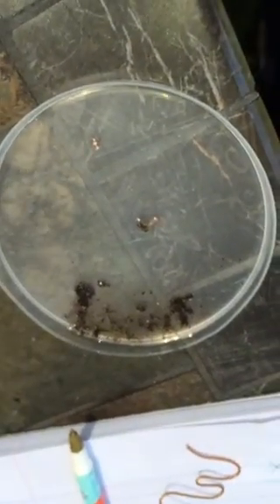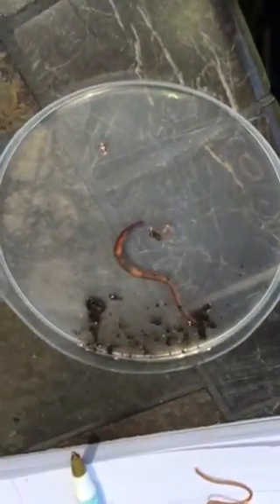Earth worm w/100x mini cell phone microscope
Neewer 60X-100X Optical Zoom Mobile Phone LED Microscope Lens with... Neewer 60X-100X Optical Zoom Mobile Phone LED Microscope Lens with...
Sold by: iTekLife